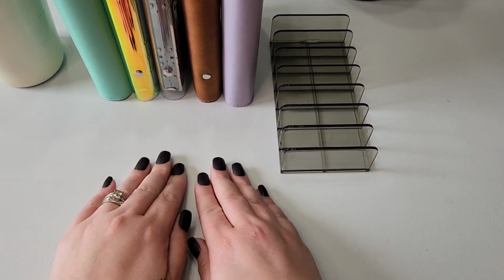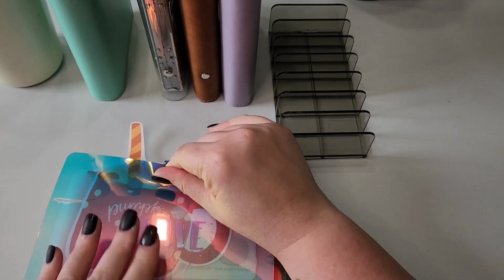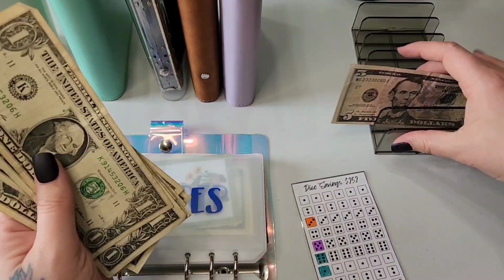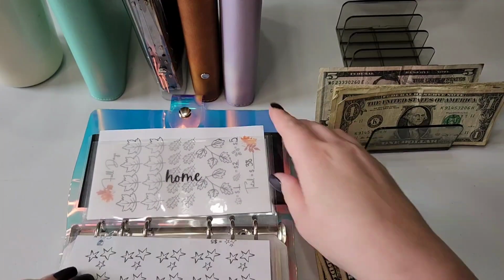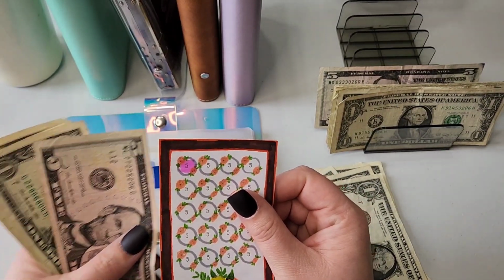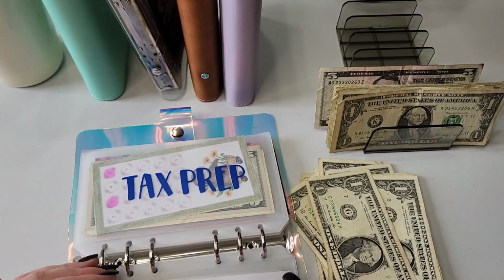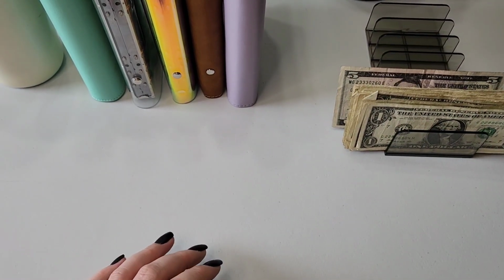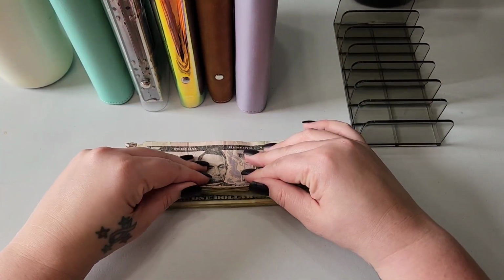Working Through How to Pay Back Unplanned, Unbudgeted Expenses | Cash Unstuffing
Welcome to my little bit of chaos. Glad to have you here! This past week, my husband had to renew his driver's license. And I was entirely unprepared for it, and it was significantly more expensive than I would have thought. So I'm diving into my envelopes, working to find ways to cover that so my buffer doesn't permanently lose $80.
Mentions: @SnowGardener307Budgets and @MischiefManagedBudgets savings challenges.
Budget Book Monthly 8.5x11 Neutral layout with all color turned off.
Who I Am: I'm Paula and I share my planning and budgeting on YouTube. I have been on a debt paying and financial journey with my family for much longer than I've been sharing on YouTube. We are a two income, family of five living in the Midwest. We are in our mid thirties and working to get our lives together. We have three kiddos: 7, 4, and 3. We are moving from "I can afford this because I can fit another minimum payment in my budget" to being tired of seeing all of our money paid to creditors with each check. We are hourly wage earners, paid biweekly. I share budgeting, cash stuffing, savings challenges, debt payment progress and more.
Hey! I’m using Rakuten to get Cash Back at my favorite stores. Hate for you to miss out, so join now with my invite and get $30 after you spend $30. See Terms.
Items I use:
Cheetah Savings Challenge @lifewithbobbi
Unicorn and Spring savings challenges:
A7 cash wallet
Lumberjack Savings Challenge
Sloth mini savings challenges @MischiefManagedBudgets
Pink Cow Mini Savings Challenges @Justagirlnamemandy
Deer savings scratch off @tiffanih894
Roll the Dice Printable @DanielleCraftsStudio
52 Week Savings Challenge Printable
laminated envelopes
teal binder
PVC Binder
Cash Tray
Envelopes with emerald holographic vinyl
Customized rainbow envelopes, some vinyl decals, and black laminated envelopes